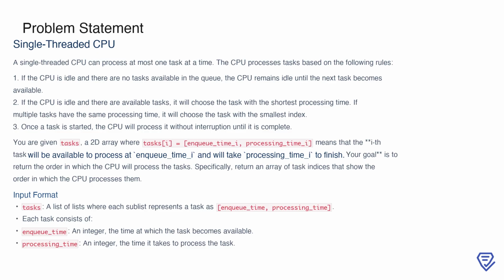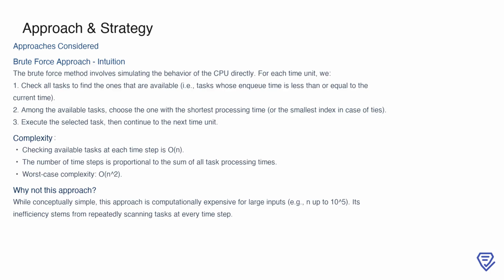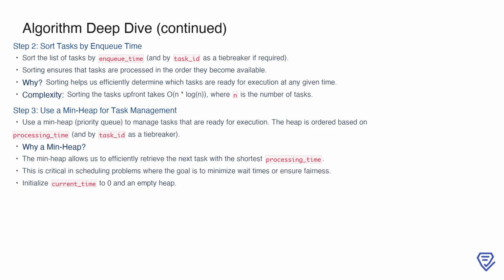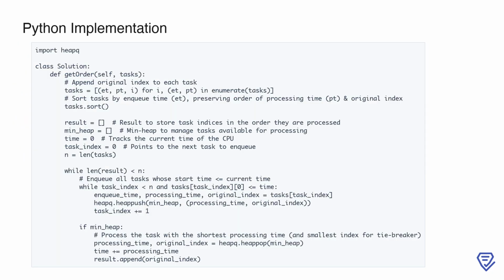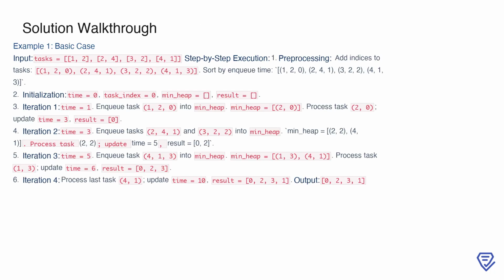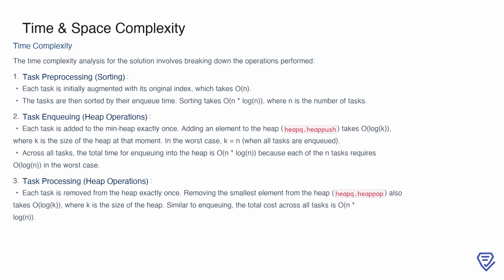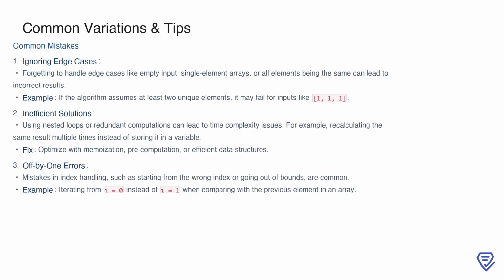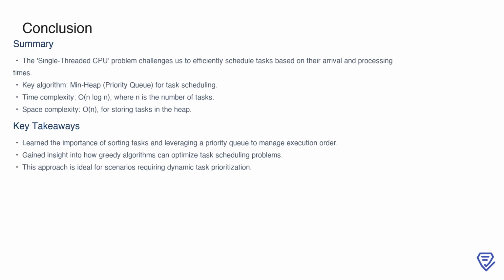LeetCode 1834: Single-Threaded CPU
Difficulty: Medium

📚 Topics: Array, Dynamic Programming, Greedy, Heap, Queue

⏱️ Timestamps:
00:00 - LeetCode 1834: Single-Threaded CPU
00:18 - Problem Statement
01:22 - Problem Statement (continued)
02:05 - Problem Statement (continued)
02:46 - Problem Statement (continued)
03:54 - Approach & Strategy
04:55 - Approach & Strategy (continued)
06:05 - Approach & Strategy (continued)
07:03 - Approach & Strategy (continued)
08:00 - Algorithm Deep Dive
08:36 - Algorithm Deep Dive (continued)
09:29 - Algorithm Deep Dive (continued)
10:25 - Algorithm Deep Dive (continued)
11:09 - Algorithm Deep Dive (continued)
11:45 - Algorithm Deep Dive (continued)
12:38 - Python Implementation
13:44 - Python Implementation (continued)
14:16 - Java Implementation
15:19 - Java Implementation (continued)
16:20 - Java Implementation (continued)
16:47 - Solution Walkthrough
18:27 - Solution Walkthrough (continued)
20:34 - Time & Space Complexity
21:40 - Time & Space Complexity (continued)
22:40 - Time & Space Complexity (continued)
23:39 - Time & Space Complexity (continued)
24:44 - Time & Space Complexity (continued)
25:11 - Common Variations & Tips
26:17 - Common Variations & Tips (continued)
26:55 - Common Variations & Tips (continued)
27:53 - Common Variations & Tips (continued)
28:57 - Common Variations & Tips (continued)
29:37 - Conclusion
29:55 - Thank You!